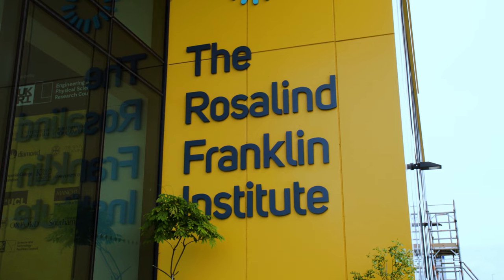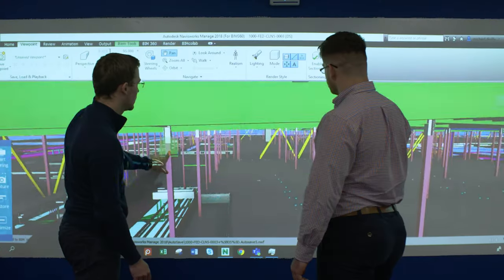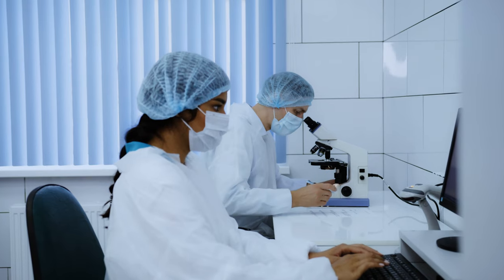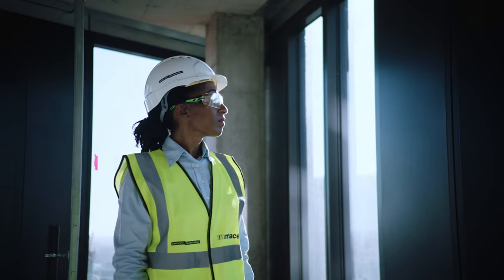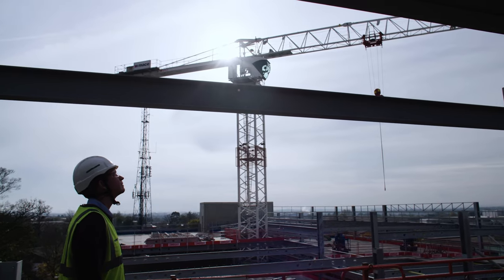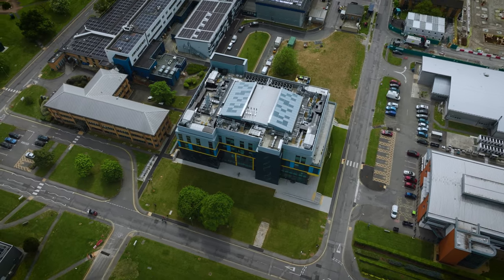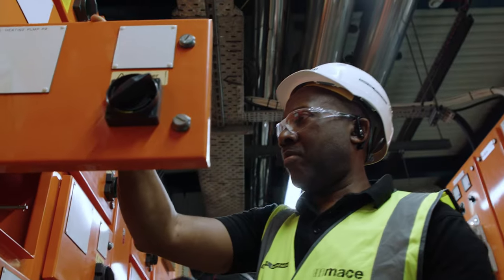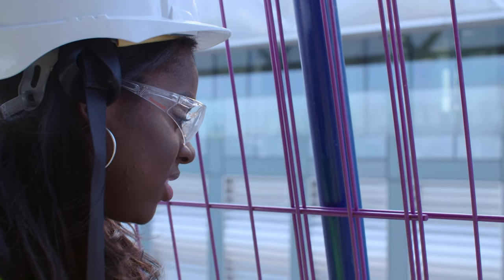Rosalind Franklin Institute, Harwell: Redefining the Boundaries of Science and Discovery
Driving the future of scientific and technological breakthroughs, the construction industry is a force to be reckoned with.

With the capacity to create spaces that make pioneering research possible, Mace and its partners have successfully delivered three cutting-edge research facilities for the Science and Technology Facilities Council (STFC).

Each of the facilities are located on the Harwell Science and Innovation Campus, including the Rosalind Franklin Institute, the National Satellite Test Facility, and the Extreme Photonics Applications Centre.

These pioneering facilities are testament to what can be achieved when the worlds of science and construction work together. Each project pushed the boundaries of science, technology and research, and each are playing their part in enabling some of the key scientific breakthroughs of our time.

Over the next few weeks, watch our Harwell journey and learn from the Mace team and scientists about what makes these projects so special.